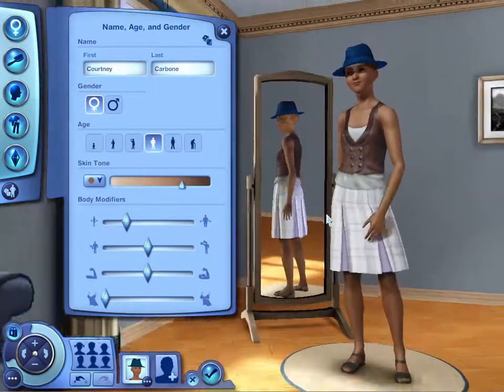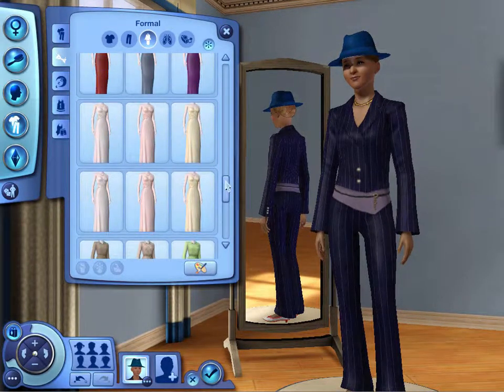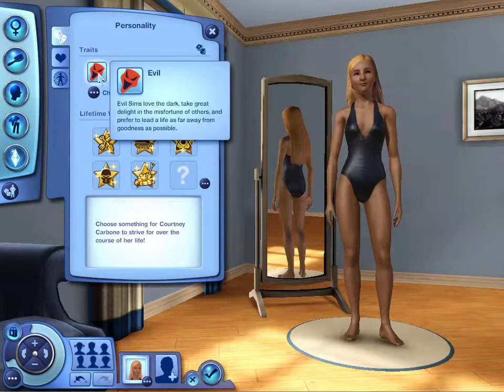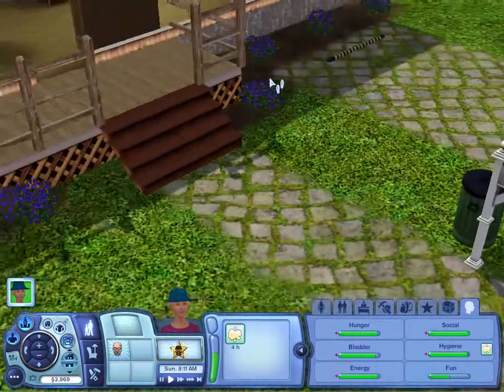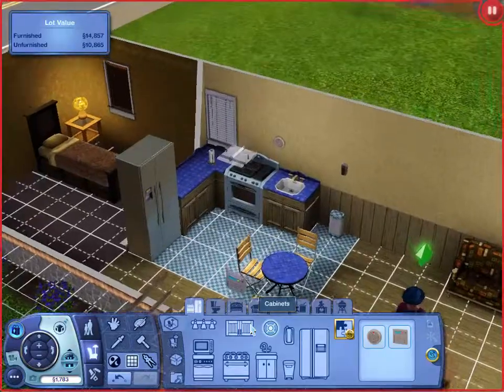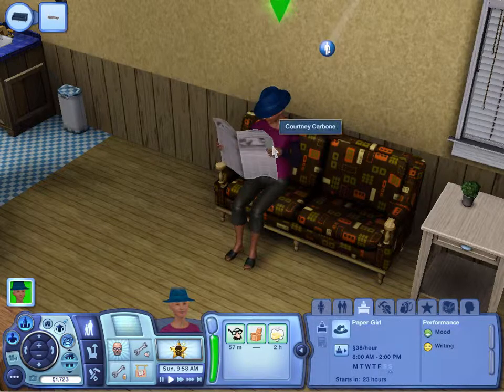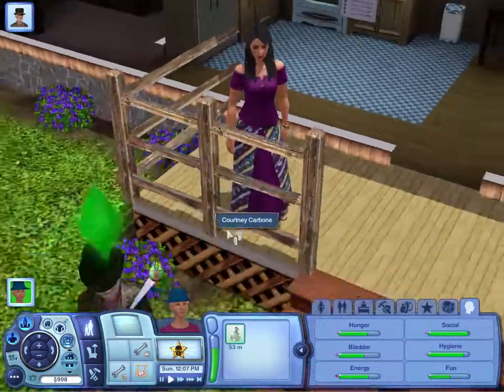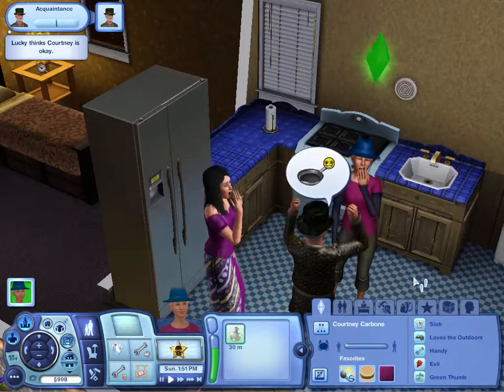The Sims #1: Courtney Carbone, DARK LORD OF ALL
In which we create the perfect person to be the evil overlord of the entire world. It just so happens that she's a gardening slob with a way with machines. Oh well, it's a start.